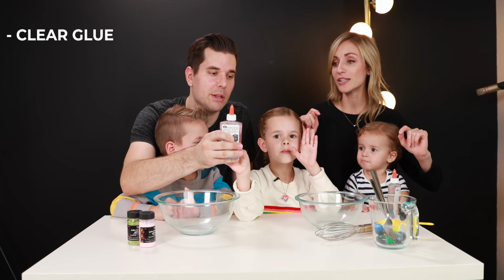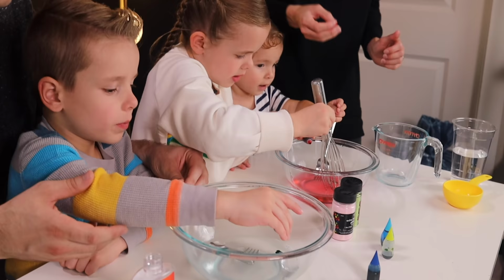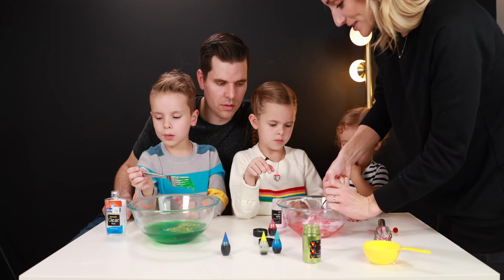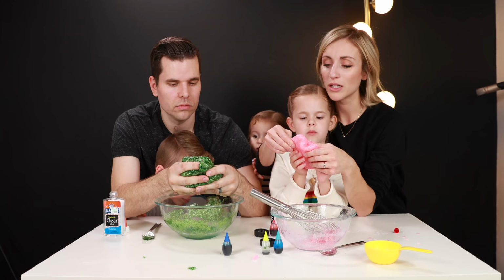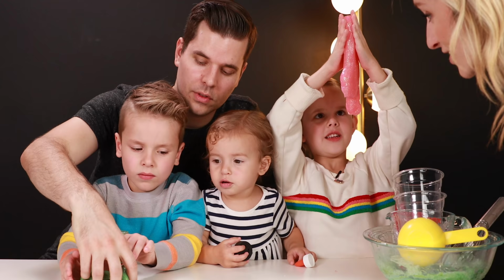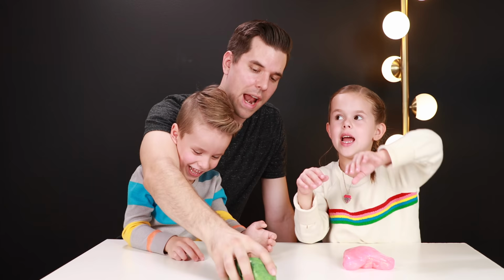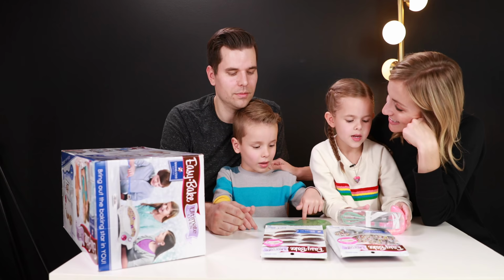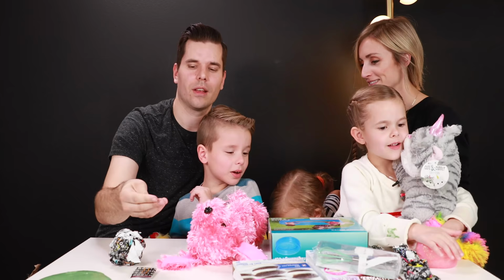WE MADE SLIME!!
Equipment we use to record music
Equipment we use to film vlogs

1. Put glue in bowl
2. Add 1/2 cup of water
3. Add a few drops of food coloring
4. Add glitter
5. Mix 1 cup of water into 1 tsp of Borax in a separate bowl or cup.
6. Add Borax Water to Slime Bowl and stir